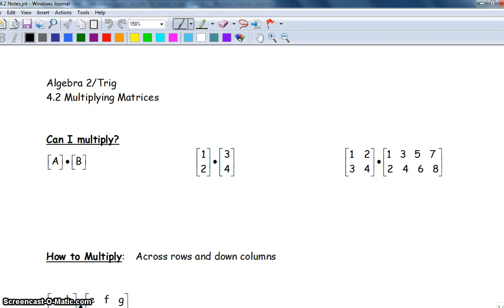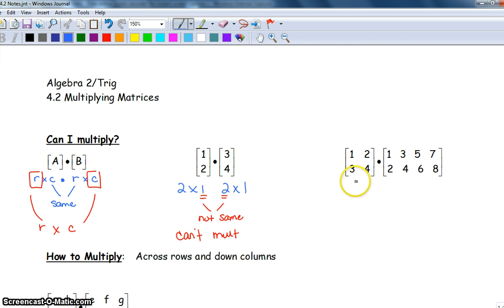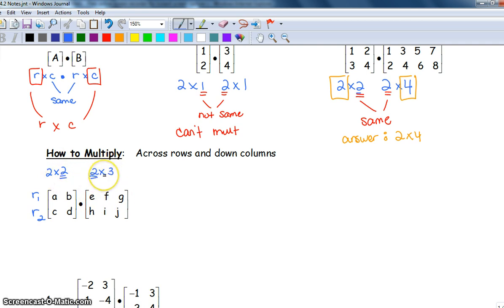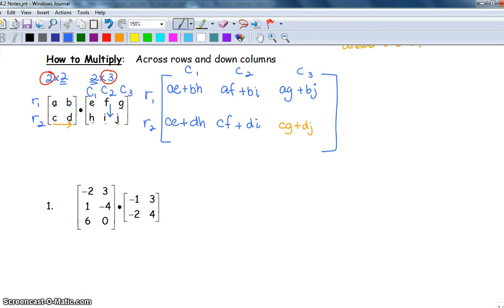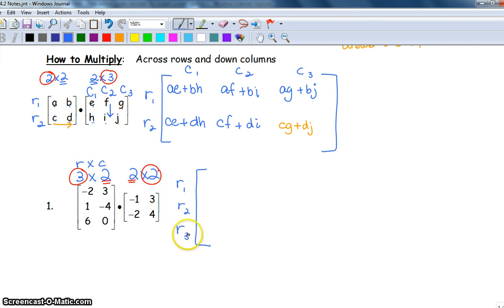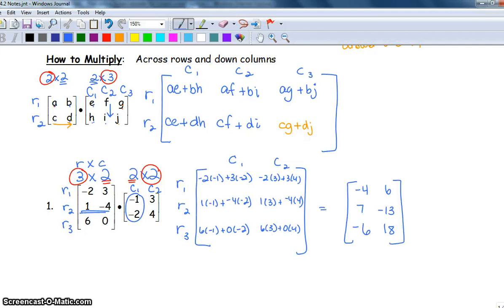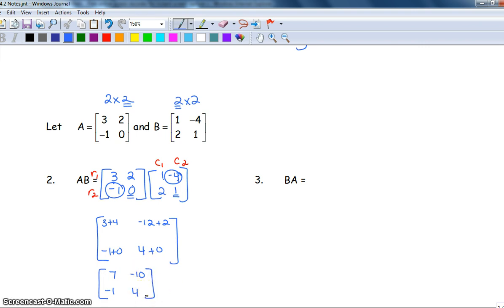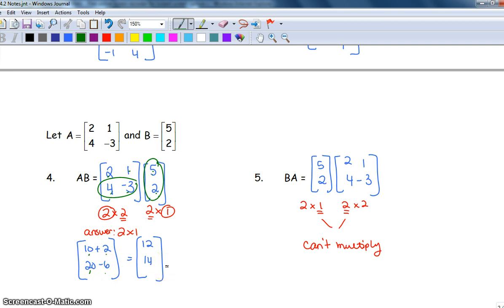4 2 Video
4.2 - Matrix Multiplication